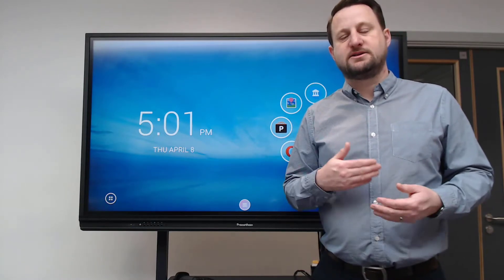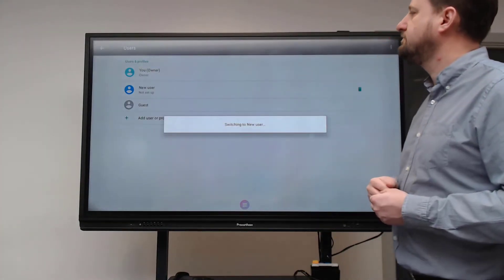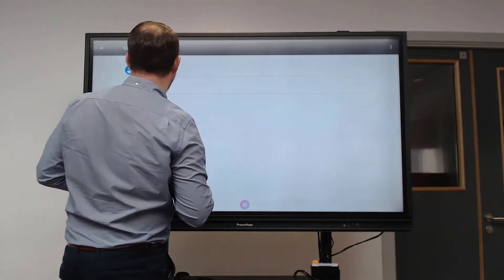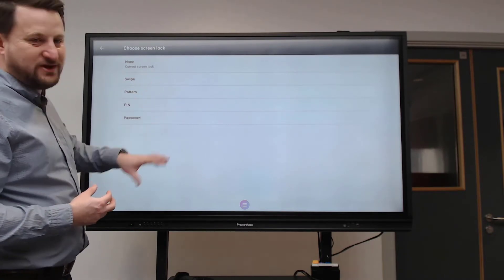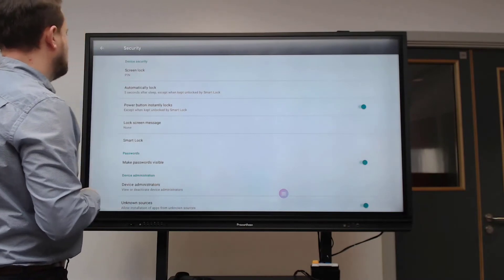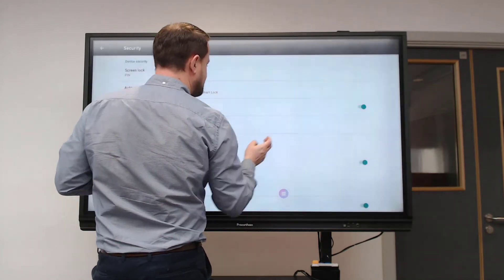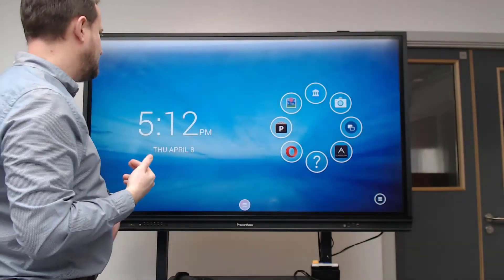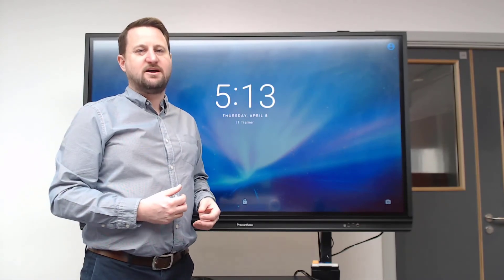Creating user profiles on a Promethean board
User profiles allow you to have a bespoke setup on your board as well as keeping all your information secure. This guide shows how to set up a profile.
Please be aware, some of the video is out of focus in this recording.